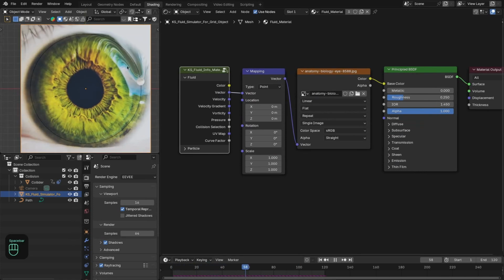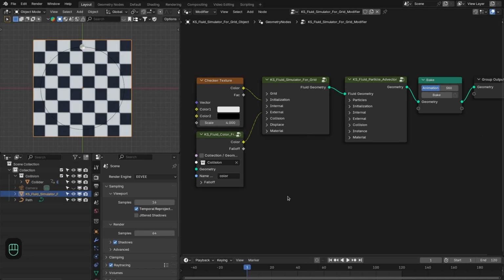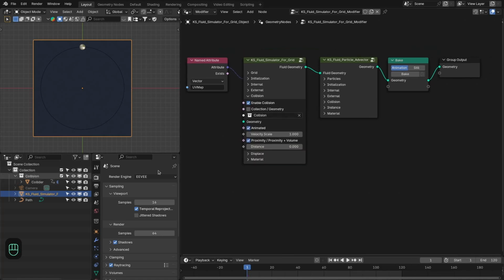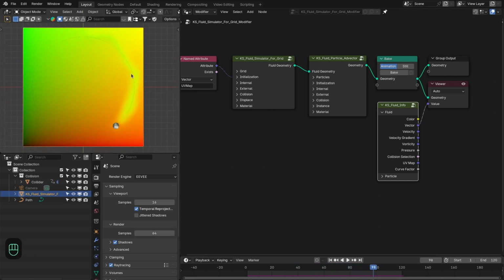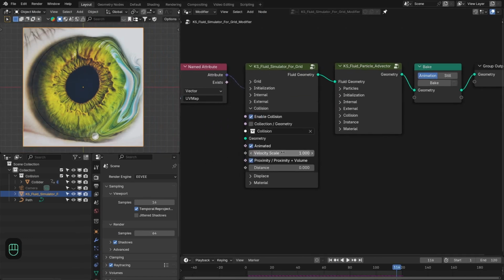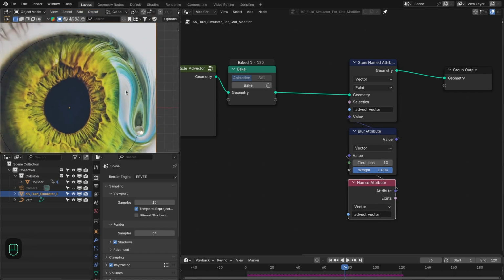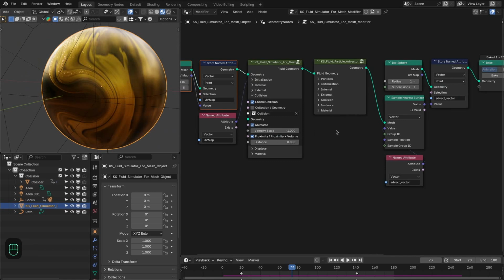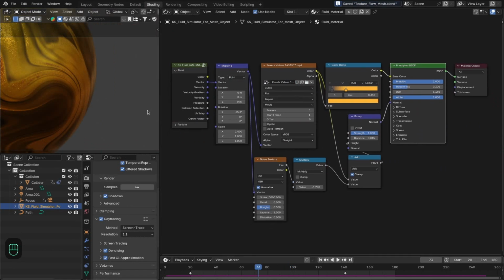Advect Texture with Procedural Fluid Simulator of Geometry Nodes - Tutorial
Hi. In this video tutorial, I have shown how to advect texture on any 3D surface using the Procedural Fluid Simulators of geometry nodes in Blender 4.3x.

Happy Noding... :)

"Simulate the fluid on any surface with full control"
📥 Links:
(Detailed documentation of procedural fluid simulators is included in the files)